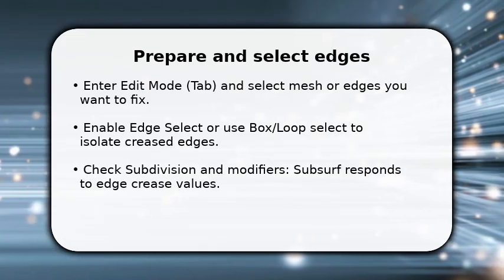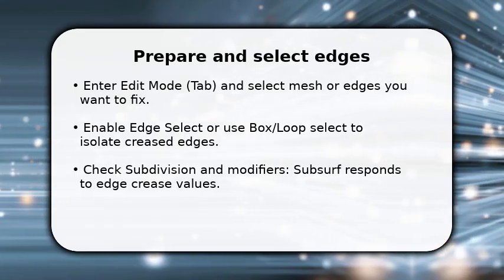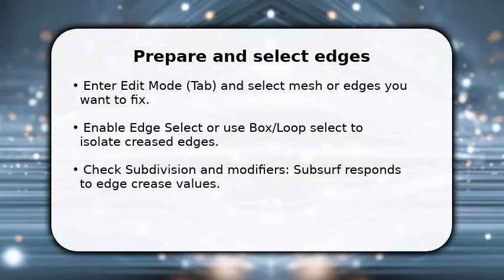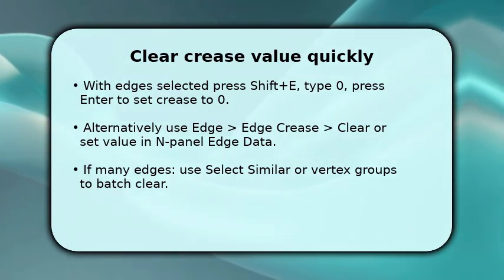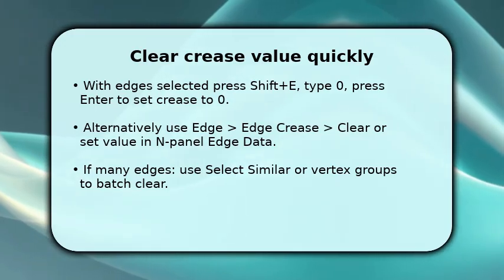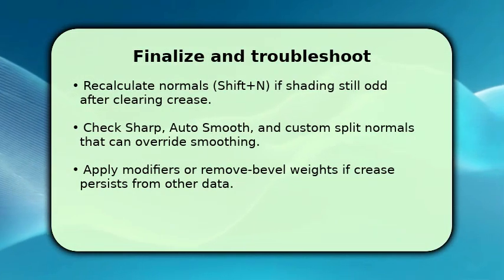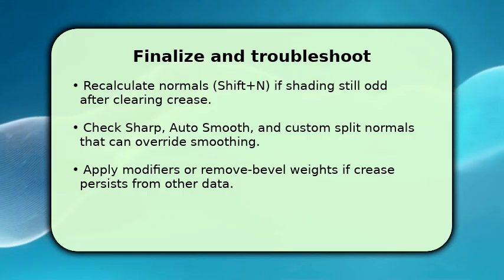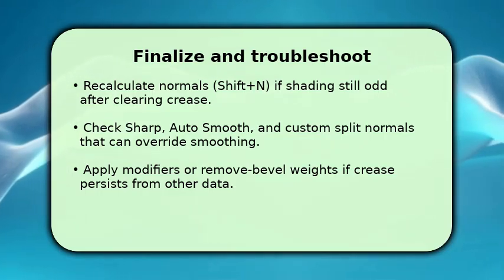How to Remove Edge Crease in Blender (updated)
Discover the latest techniques to eliminate edge creases in Blender, enhancing your model's smoothness. This updated video tutorial guides you through advanced sculpting and retopology methods for a flawless finish.